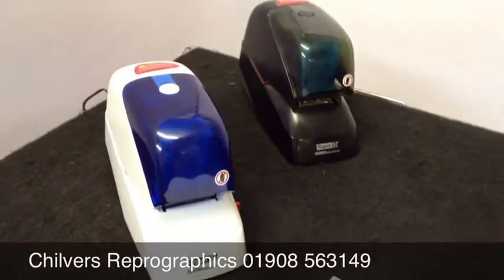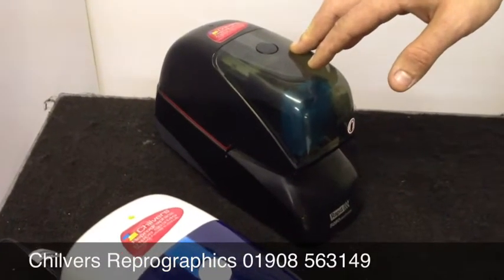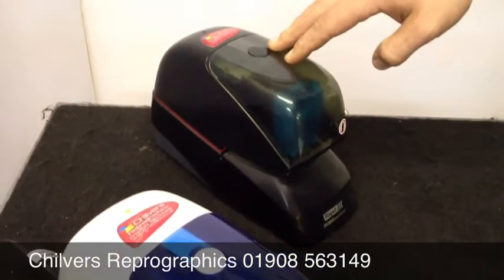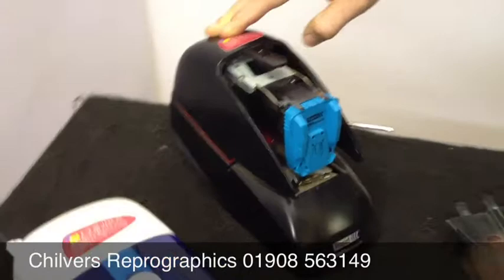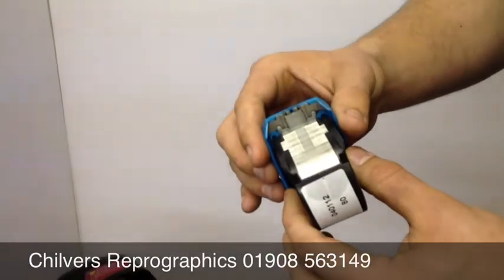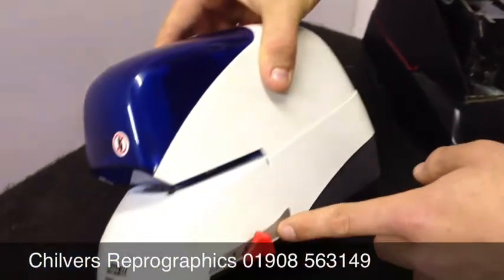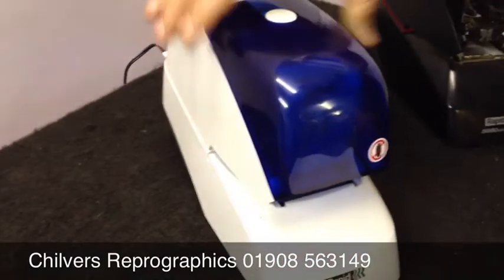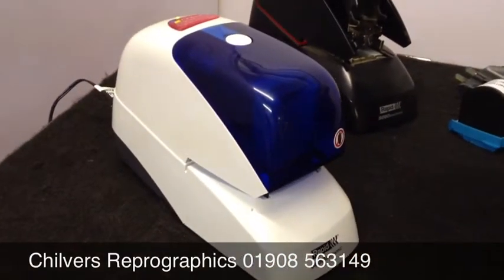Rapid 50/50 & 50/80 Electric Pad Stapler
The Rapid 5050 & 5080 electric stapler is ideal for any office, printers, copy shop or education market.The Rapid electric staplers are a compact edge stapler.

The Rapid 5050 & 5080 is a flat clench stapler that creates a professional finish creating a strong bind on your stock with the staple cartridge holding 5000 staples. The main advantage of these staplers is the Rapid 5050 & 5080 has an extremely long service life due to the cassette holding all of the wearing parts.

When purchasing a Rapid 5050 & 5080 from Chilvers Reprographics you get one staple cartridge included in the package

    Flat-clench staples for neater look and better hold.
    Staple cassette holds 5000 staples.
    Extremely long service life, as the cassette holds wearing parts.